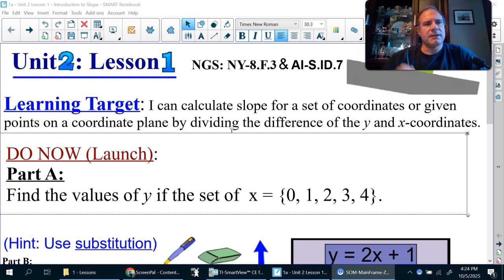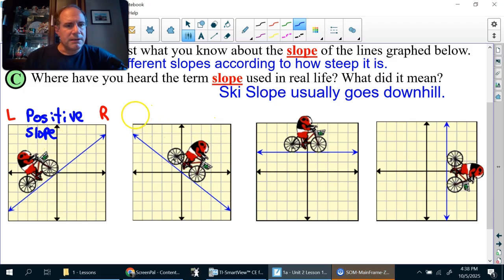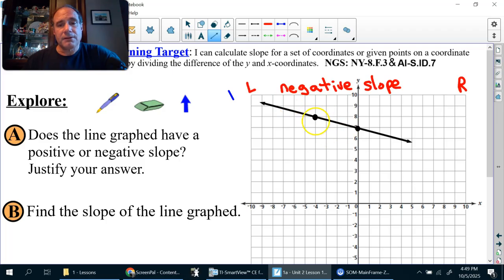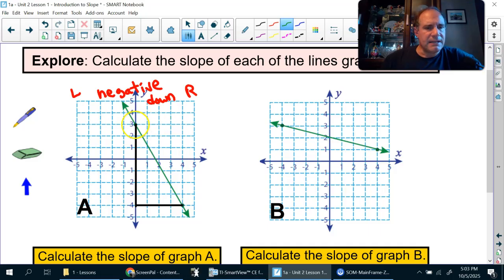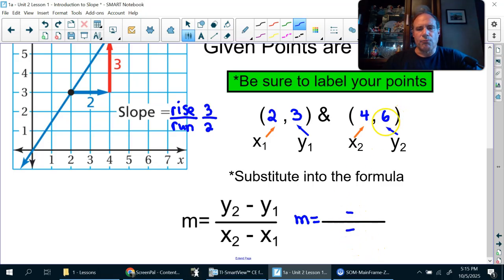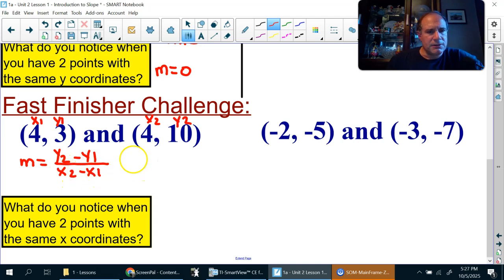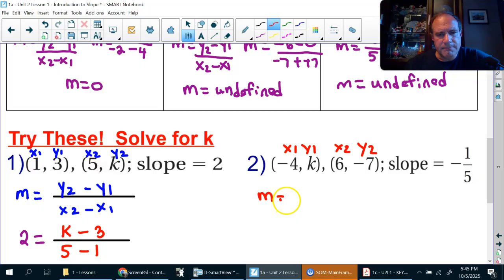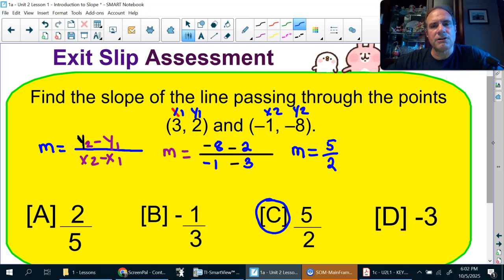Algebra I - Introduction to Slope (U2L1)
This video demonstrates how to recognize if a line has a positive, negative, zero, or undefined slope. It also shows how to calculate the slope of a line with and without a coordinate grid.